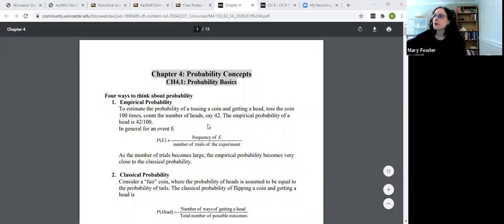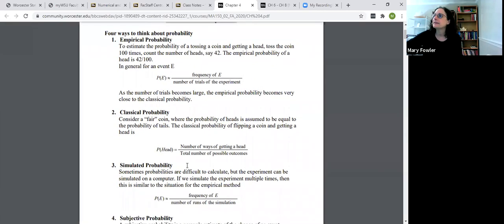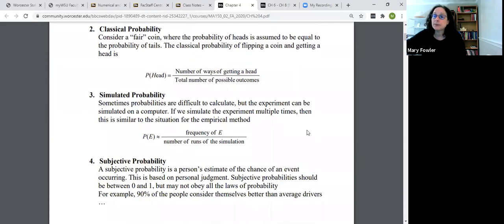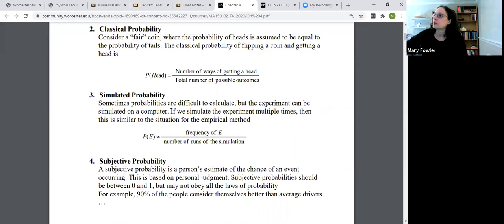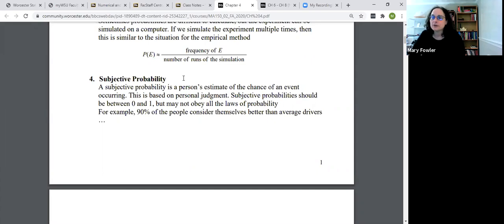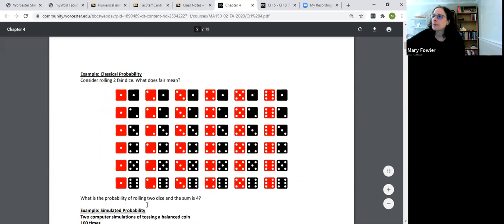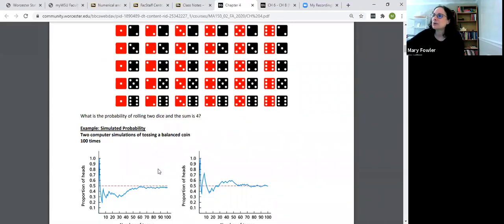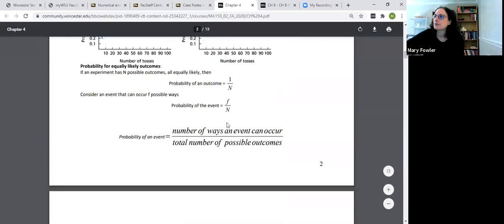Stat 4 1